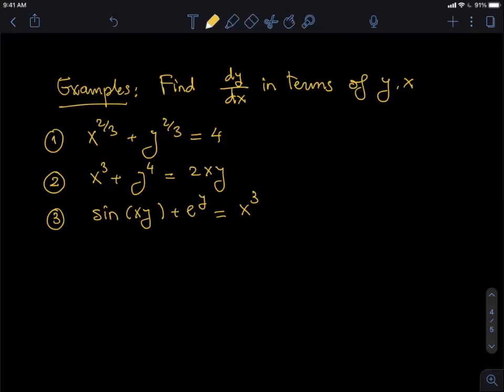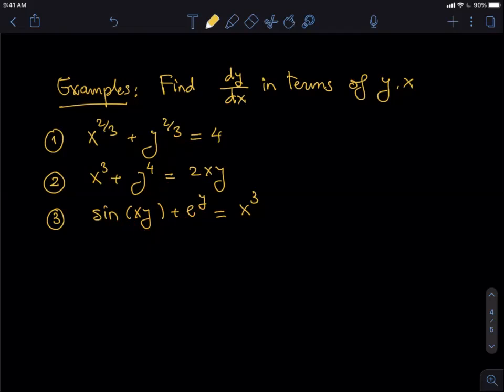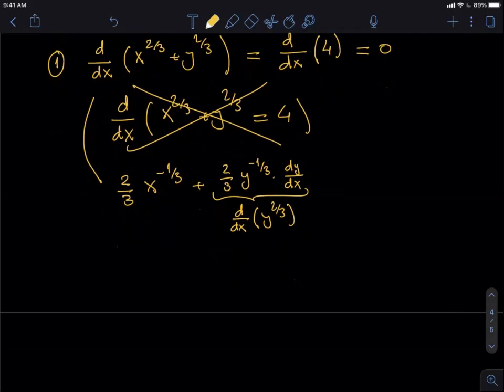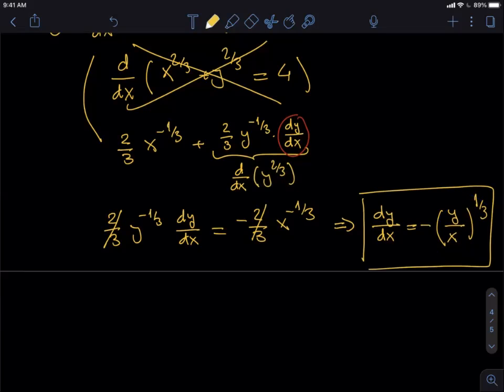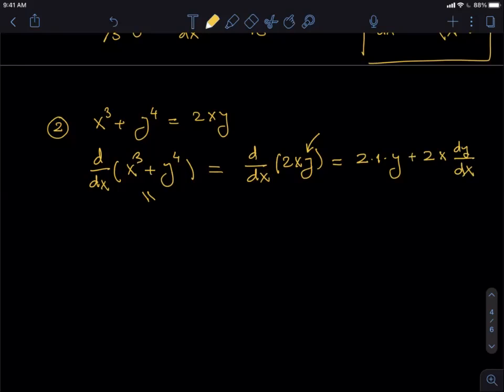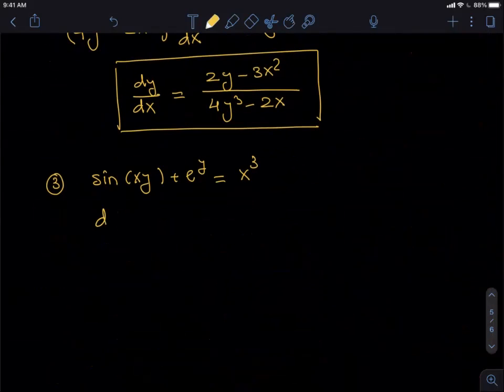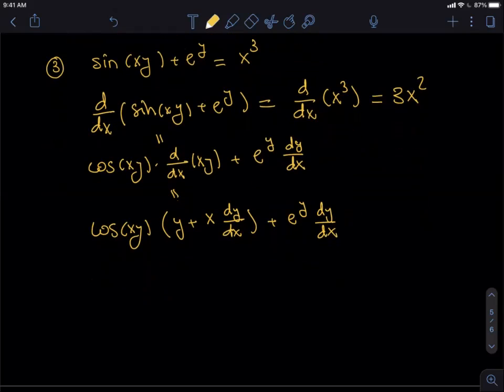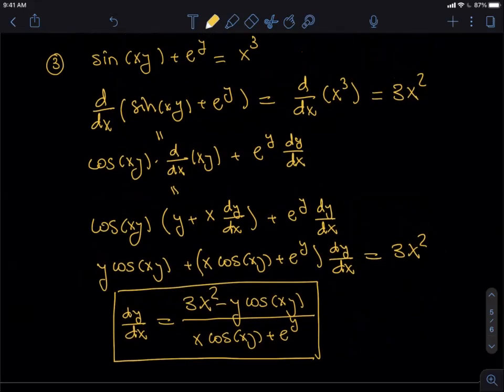W6 V11 Examples Implicit differentiation